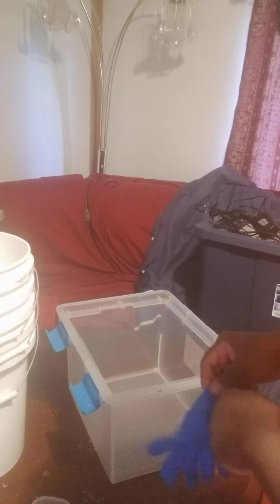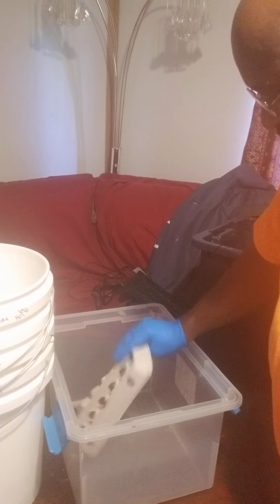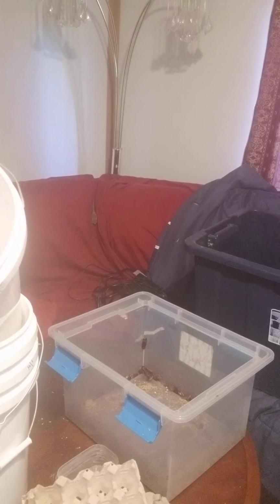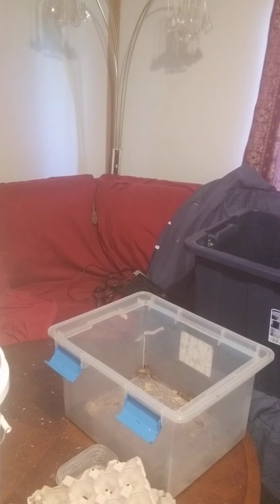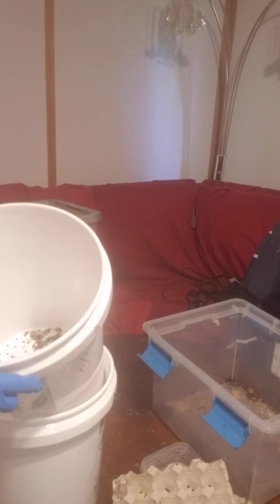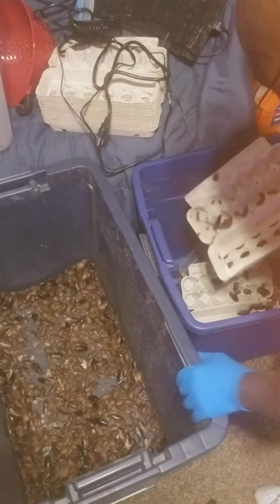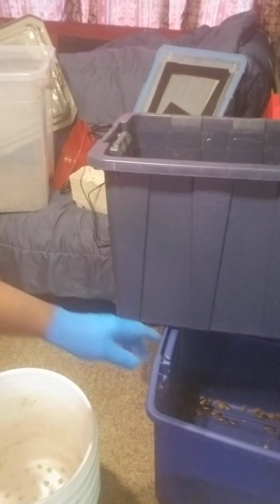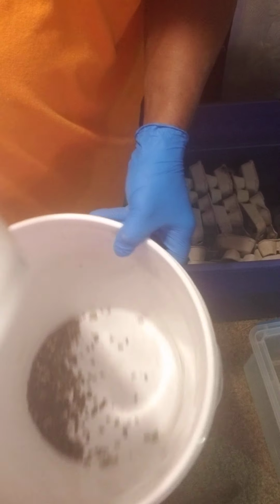Duria Roaches sorting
Duria roaches separating, cleaning and sorting